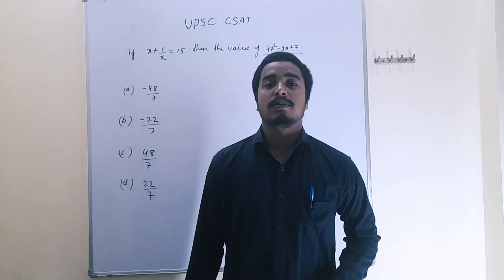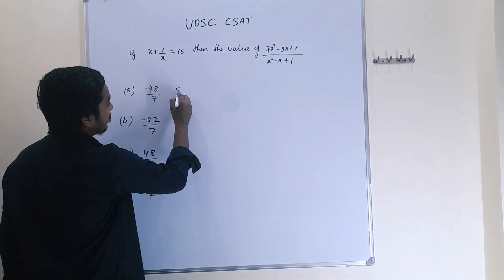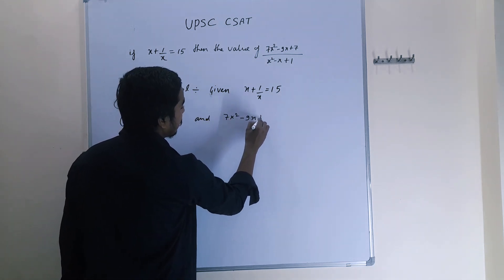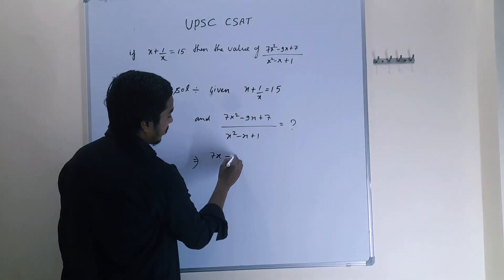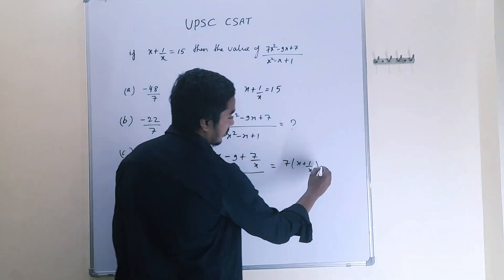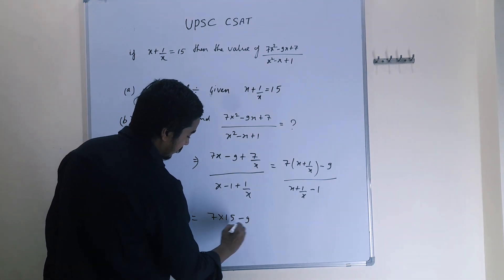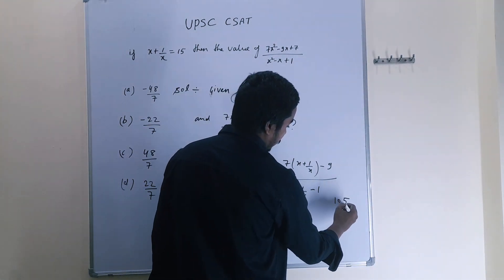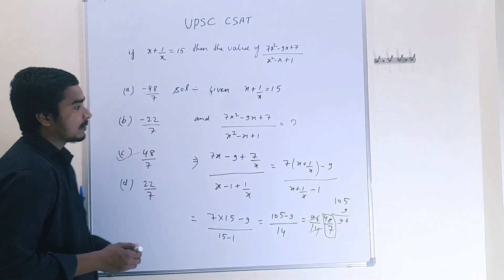if x+1/x=15 then the value of 7x2-9x+7/x2-x+1